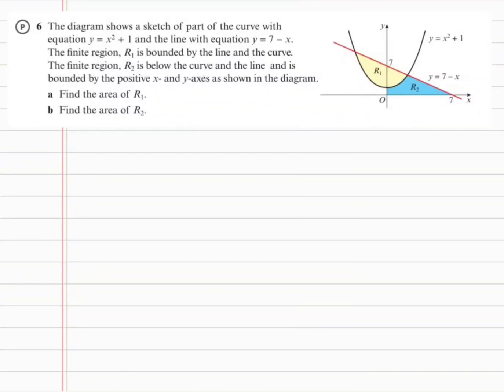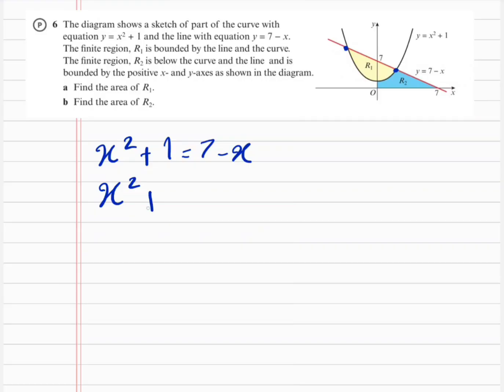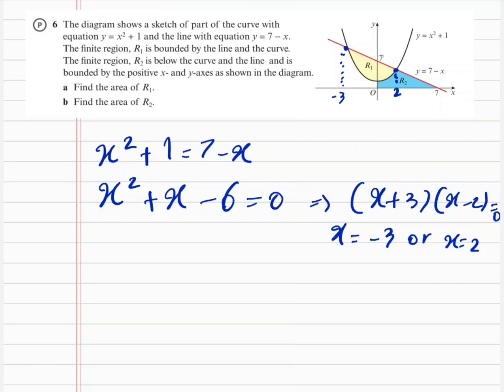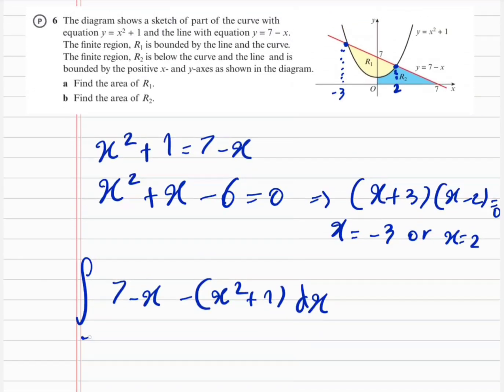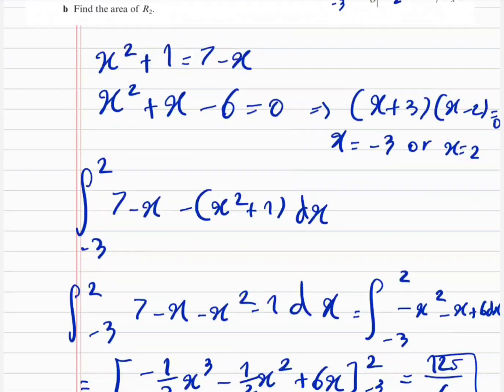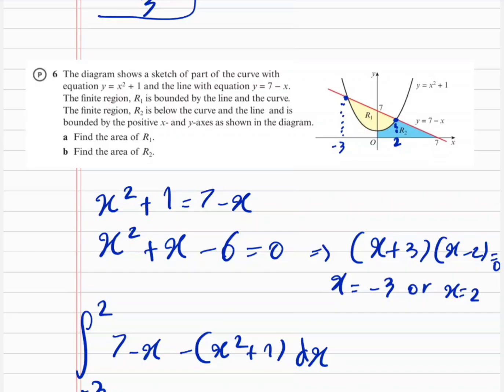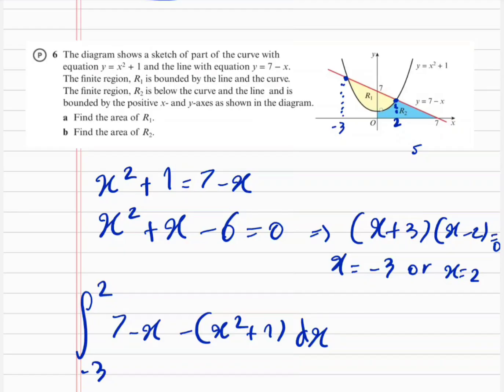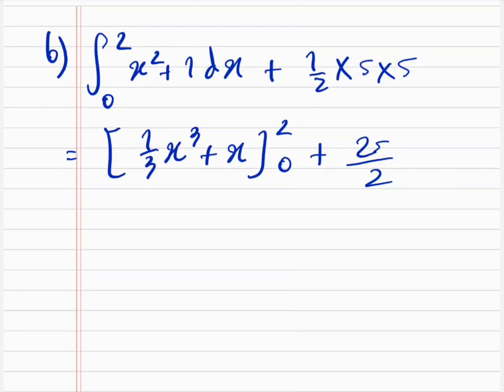Area between line and curve- EX 13G Question 6- A-Level Maths Pure 1